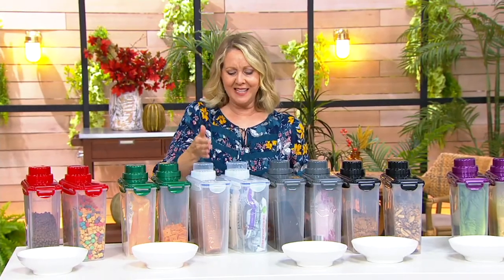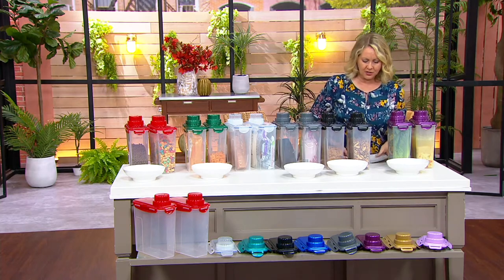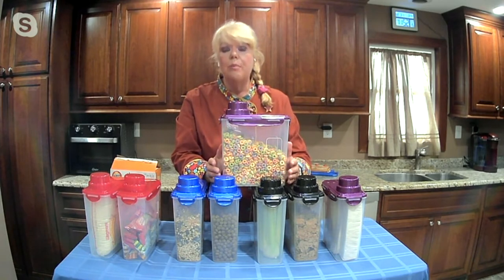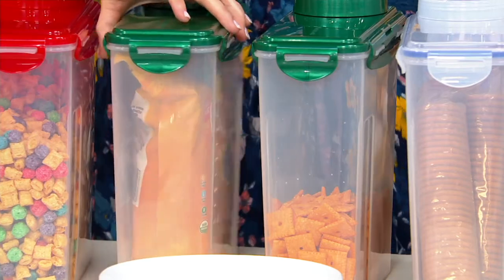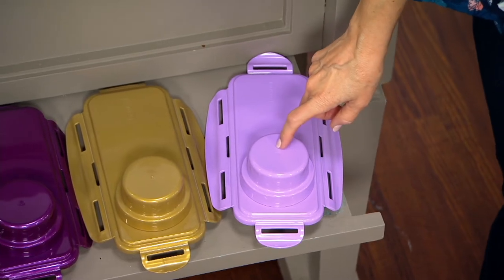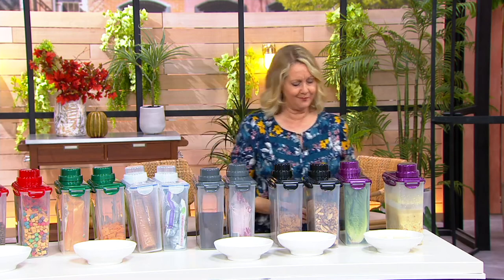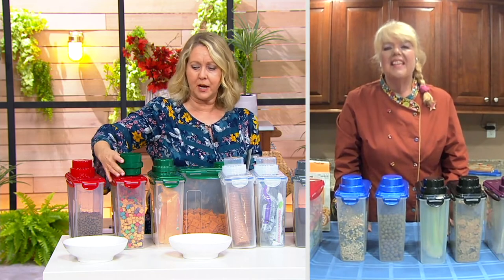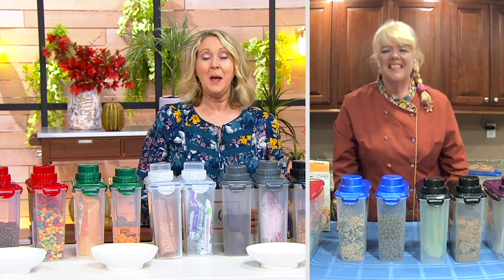LocknLock Set of 2 Pantry Storage Containers w/ Pour Spout on QVC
LocknLock Set of 2 Pantry Storage Containers w/ Pour Spout

If your pantry's become a pain point, kick the chaos to the curb and do a reorg with this set of LocknLock containers. With room for cereal, snacks, pasta, and grains, these handy pantry helpers store, then easily pour your most-reached-for staples, thanks to their twist lids. Now you can open the door, pour, and store with pleasure. From LocknLock.